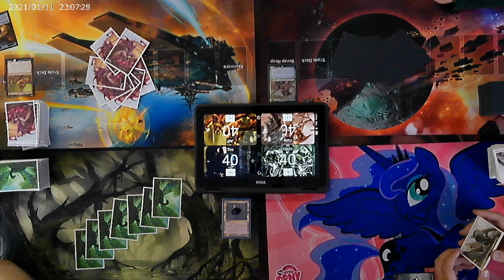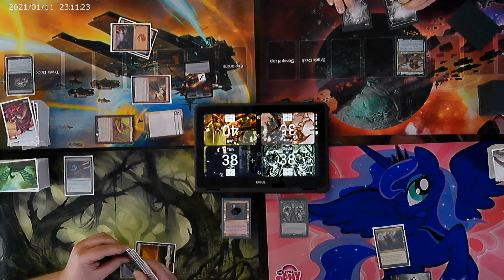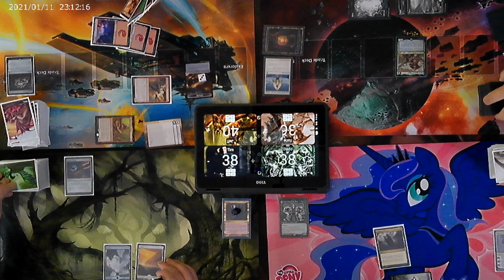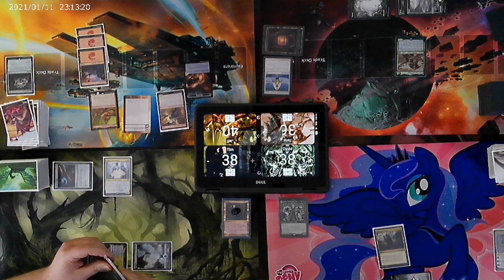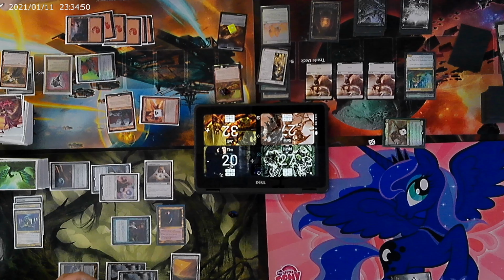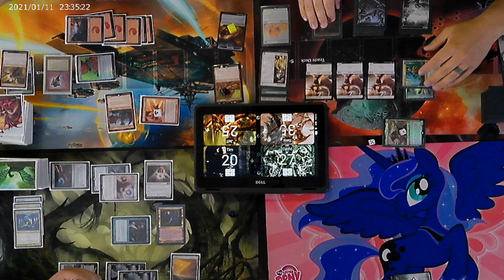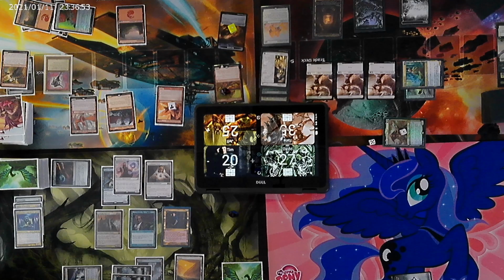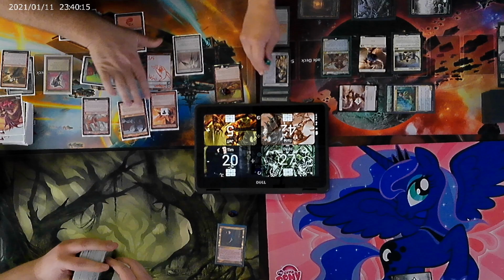Magda vs Sythis vs Esika vs Lavinia Commander Gameplay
Welcome to another game of commander. Today we have Magda,Sythis,Esika and Lavinia duking it out to see who can win todays commander matchup

If you want to see a specific commander on the channel let us know in the comments and don't forget if you like this content make sure to like,comment and subscribe for more commander gameplay.